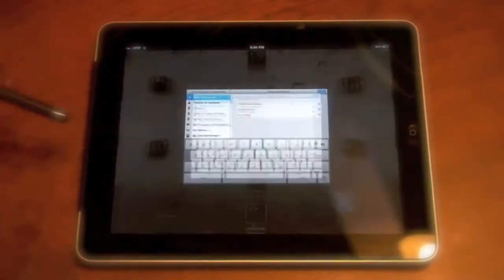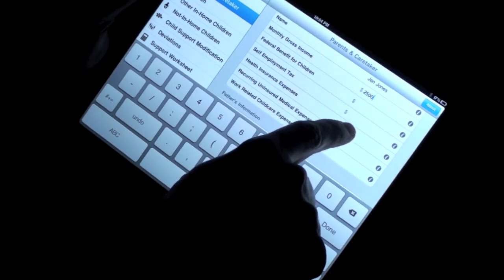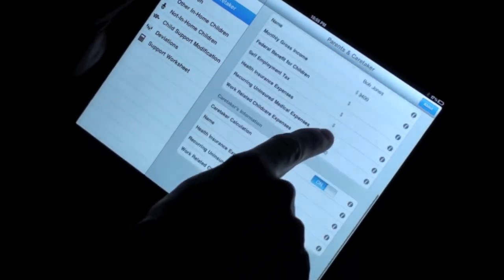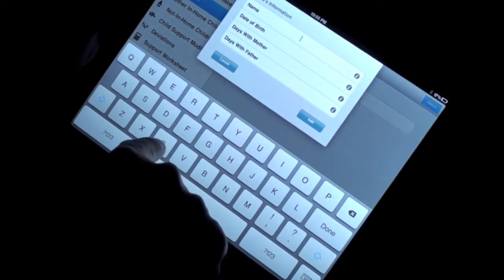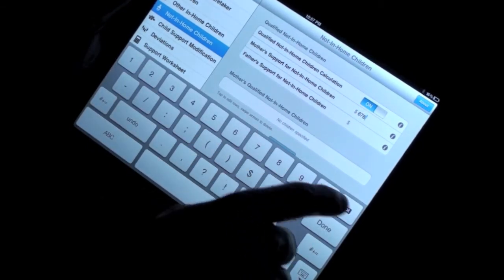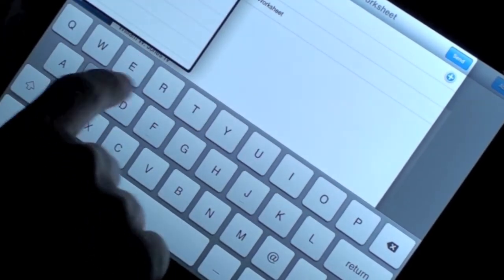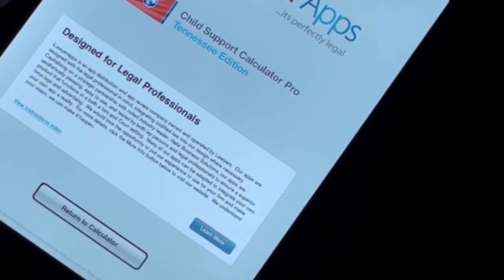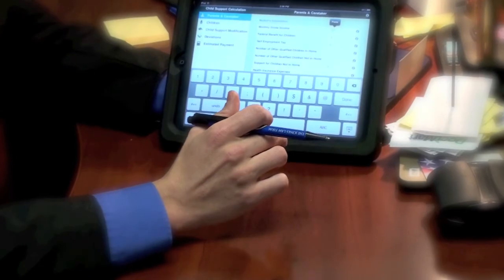Tennessee Child Support Calculator (Pro Version)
ilawyerapps delivers an ipad app version of the TN child support calculator.  This version is designed for the legal profession and can generate the necessary child support worksheets.  You can print wirelessly, or email direct from within the app.  for more information or to design an app for your firm.